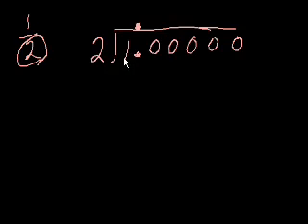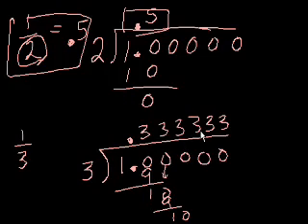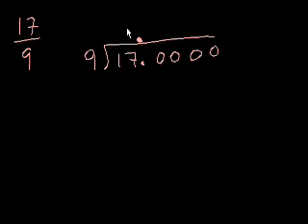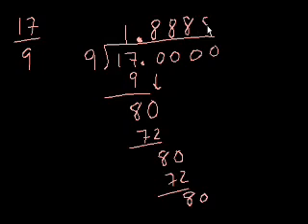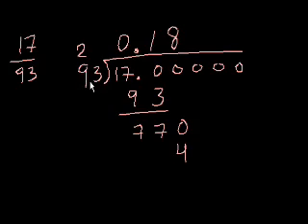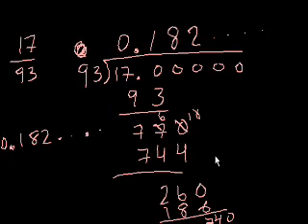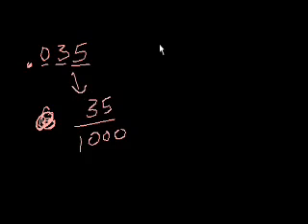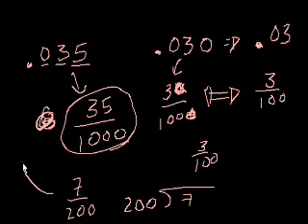028 Converting fractions to decimals